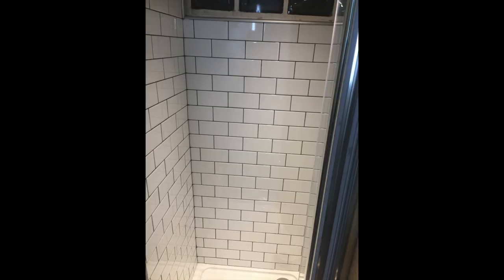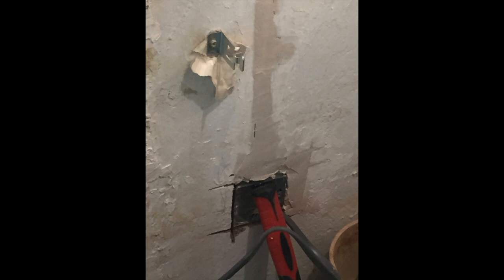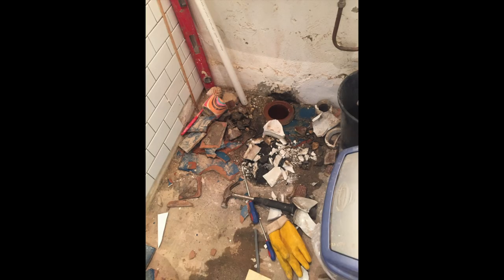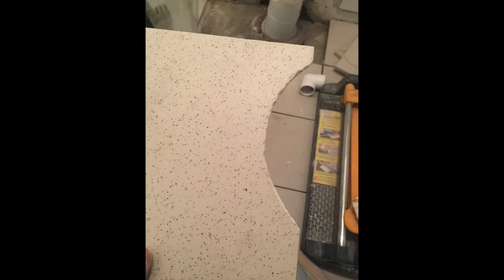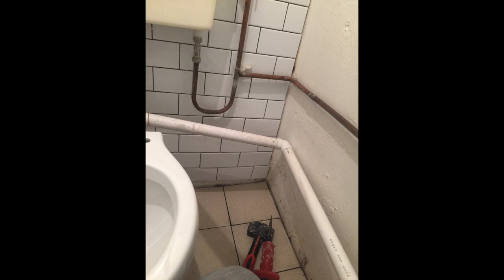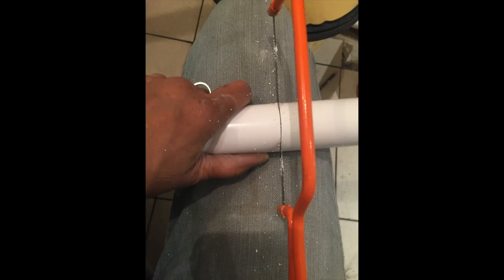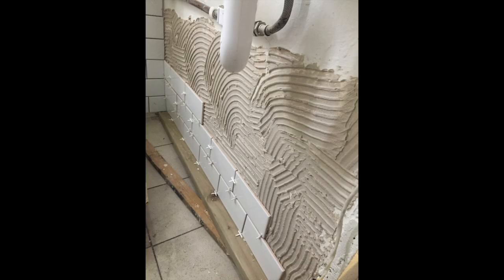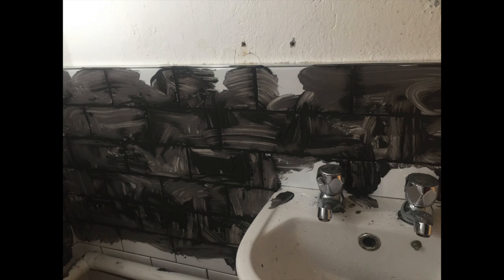How I fitted a toilet | Shaz's diy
Having completed the shower cubicle I tackled the rest of the room by fitting a new toilet and tiling the walls and floor.  All this effort for a picture frame!